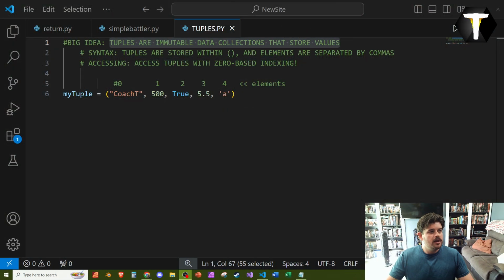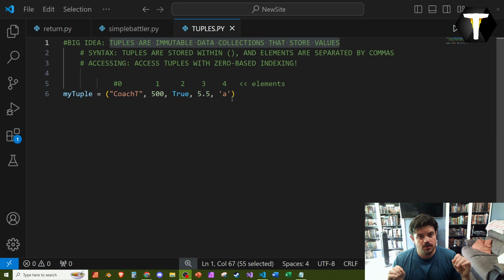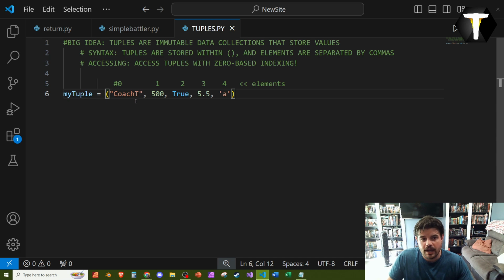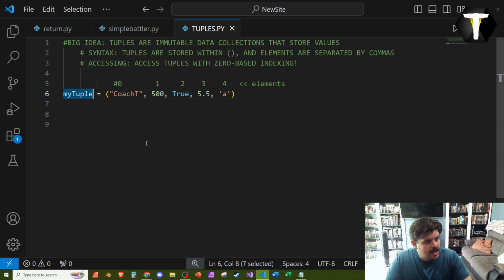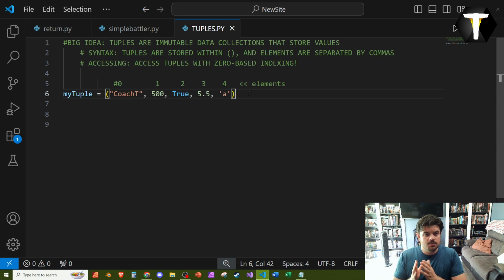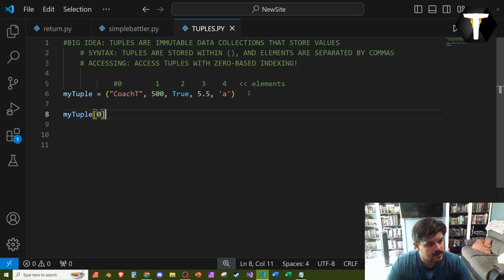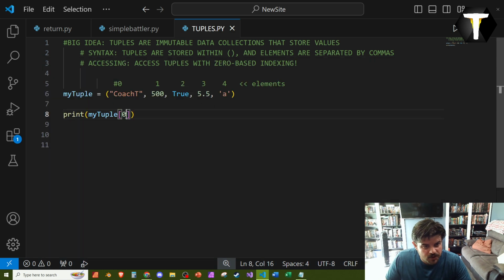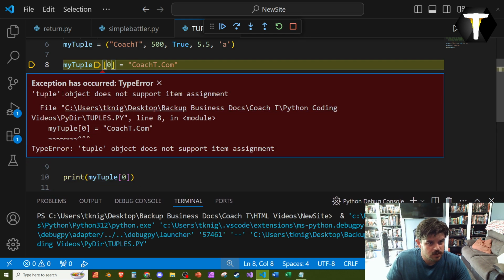Python Quick Code: Tuples Overview